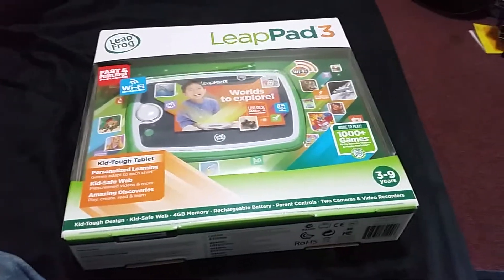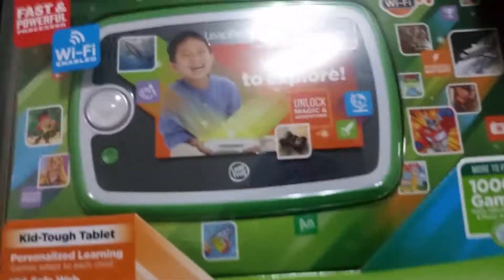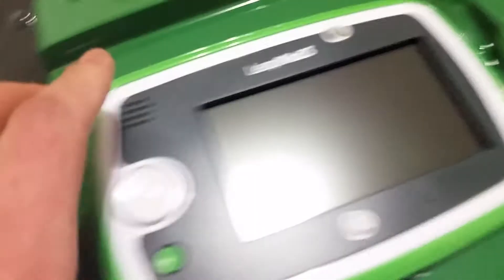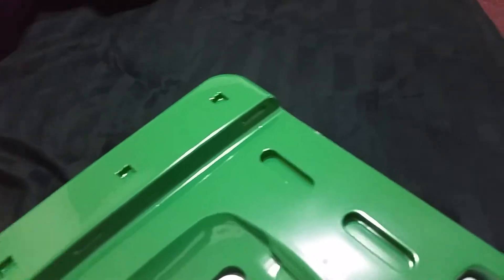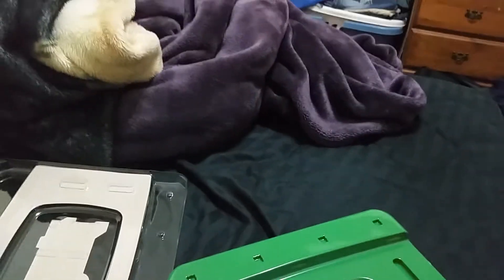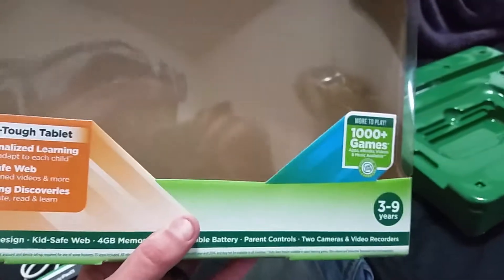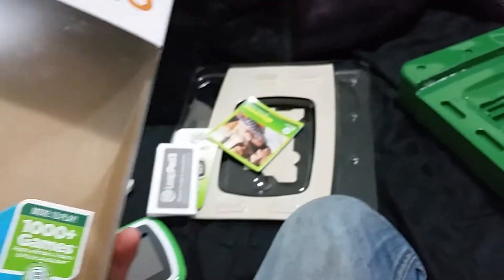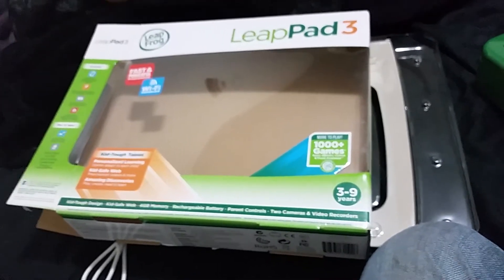Leap Pad 3 Unboxing